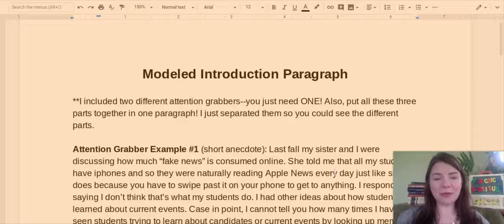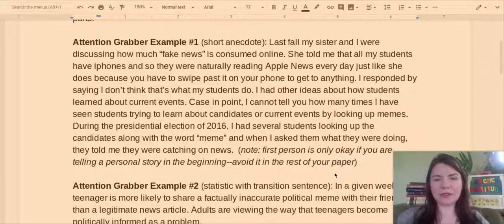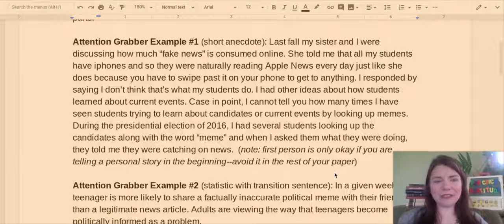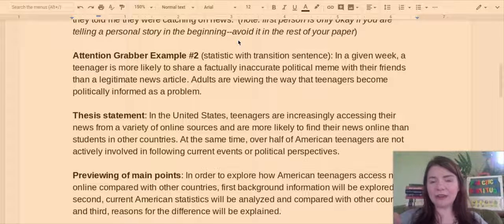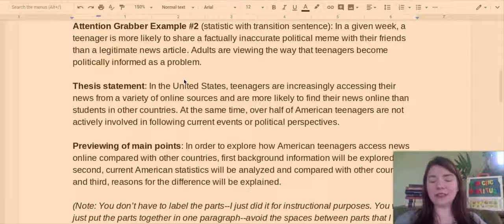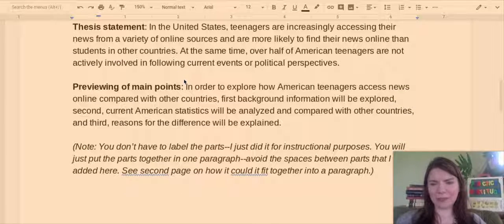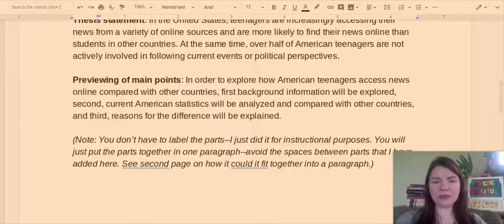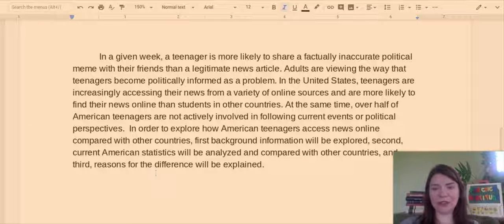American Exceptionalism Modeled Introduction Screencast Tutorial